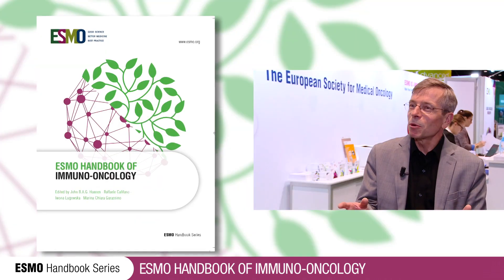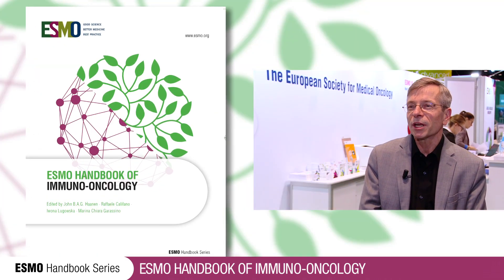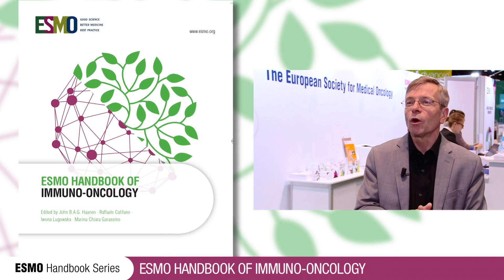ESMO Handbook of Immuno-Oncology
John B.A.G. Haanen, editor of the ESMO Handbook of Immuno-oncology, explains that this handbook provides a complete overview of the basics of immunotherapy, aiming to help oncologists in their understanding and practice of this remarkable and rapidly evolving treatment field.